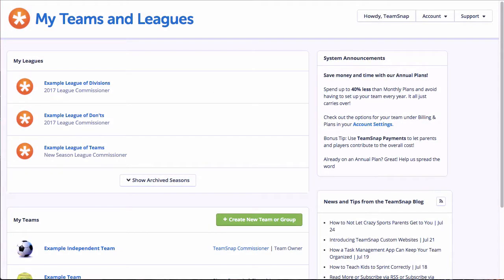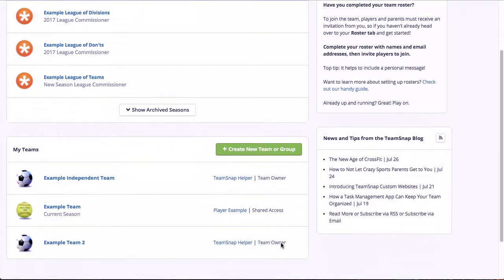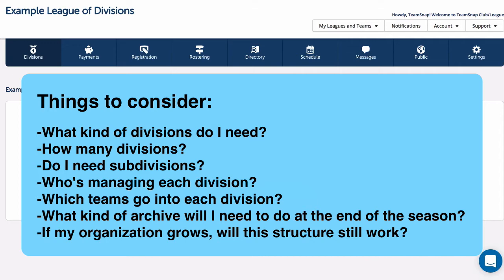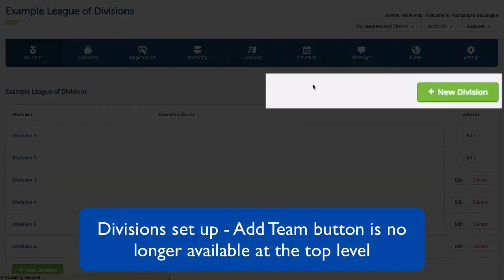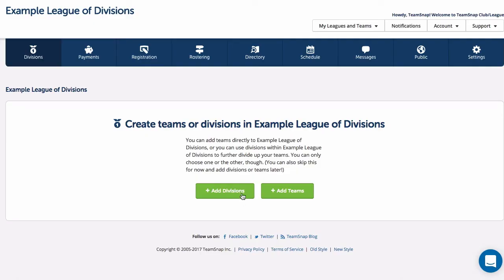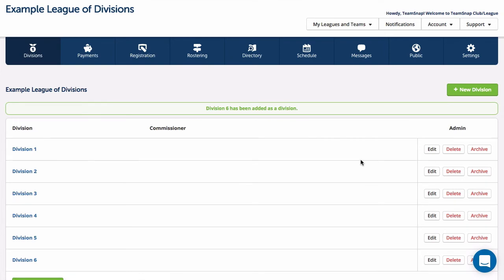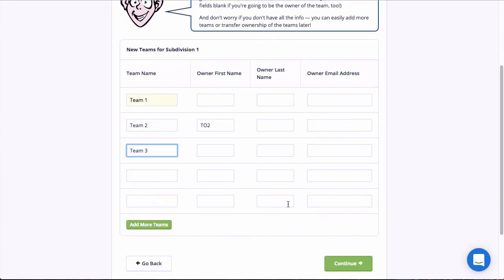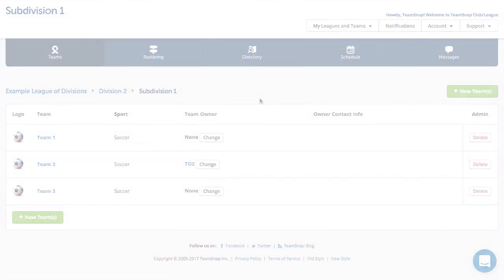Setting Up Divisions & Teams on TeamSnap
TeamSnap is the #1 sports management app and software that makes it easy for league administrators and commissioners to communicate with their club or league.

This step-by-step tutorial will show you how to set up your club or league account’s structure with divisions, sub-divisions and teams.

Learn how to easily send messages to subsets of your club or league, such as specific teams or specific divisions.

Learn the do’s and don’t’s so that your entire league runs smoothly from day one! Divisions can be used for different sports, regions, gender or age groups depending upon the needs of your organization. Watching this will have you organized in seconds flat!

Signing up for TeamSnap couldn't be easier. and create your account there.

Want to download TeamSnap for iOS?

Want to download TeamSnap for Android?